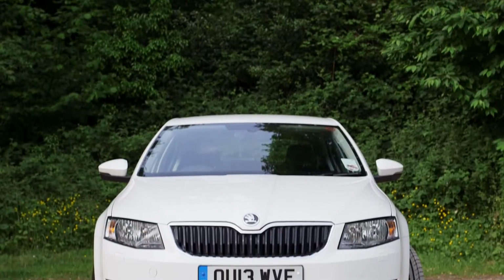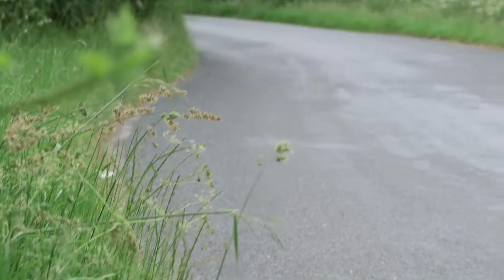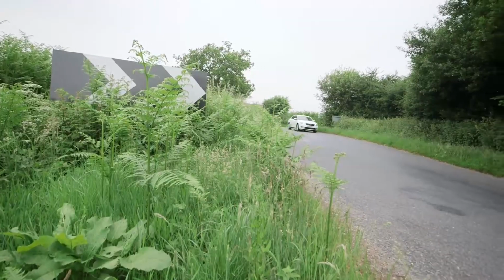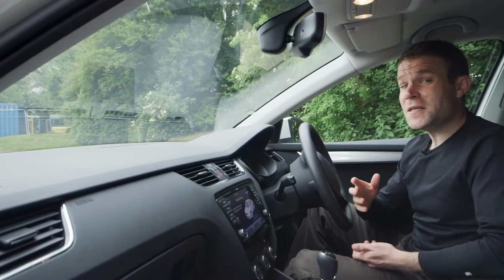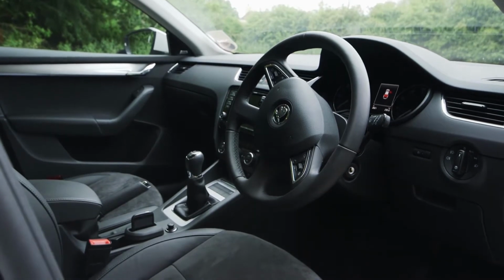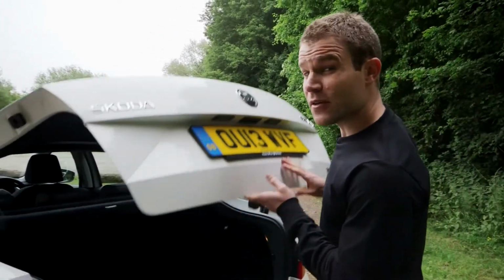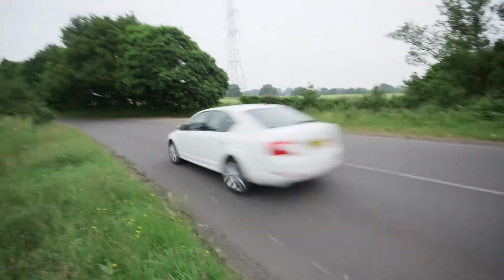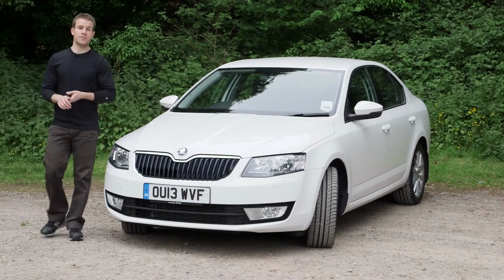2013 Skoda Octavia Review and Test Drive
2013 Skoda Octavia Review and Test Drive
2013 Skoda Octavia Review and Test Drive
2013 Skoda Octavia Review and Test Drive